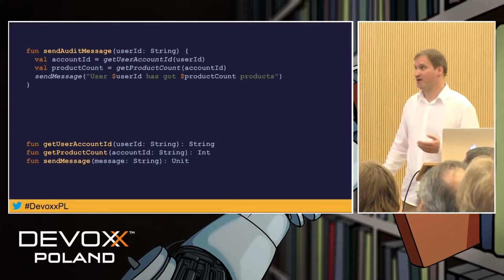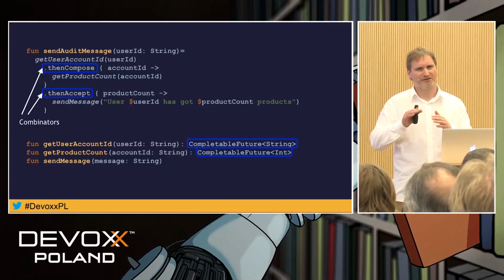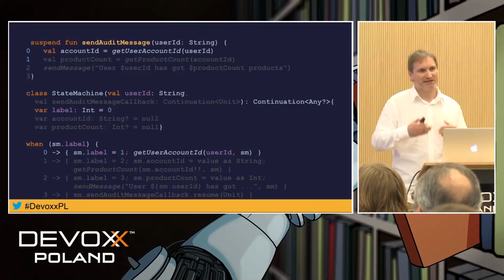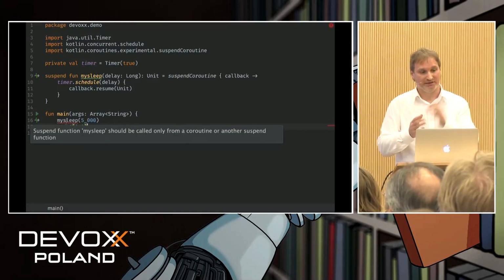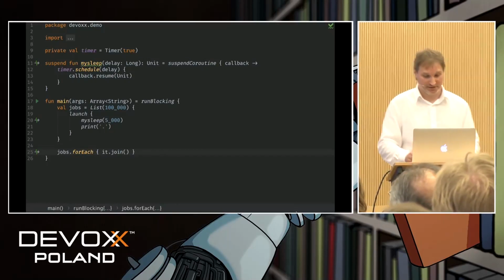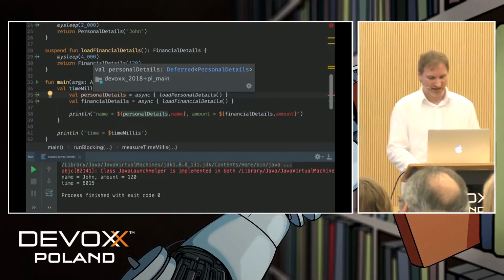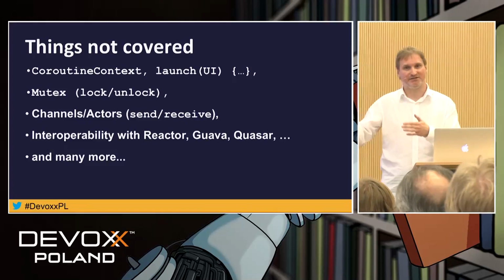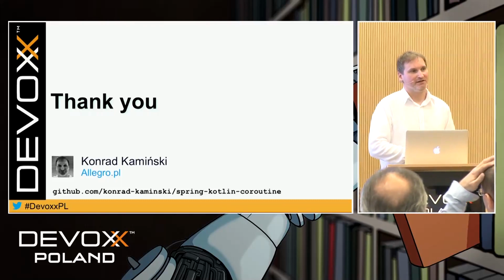Asynchronous programming with Kotlin coroutines - Konrad Kamiński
Coroutines is a new feature in Kotlin 1.1. It allows for writing an asynchronous code almost just like if it was regular/synchronous. This makes coroutines a great alternative to existing approaches for writing asynchronous applications.

In this session, I'll show how coroutines work in Kotlin. You'll learn about new syntax and implementation details. You'll find out about the differences between coroutines-based and reactive-based solutions. You'll also see a sample Spring-based application which uses coroutines.

Presented by Konrad Kamiński